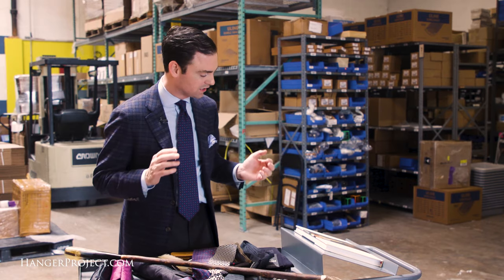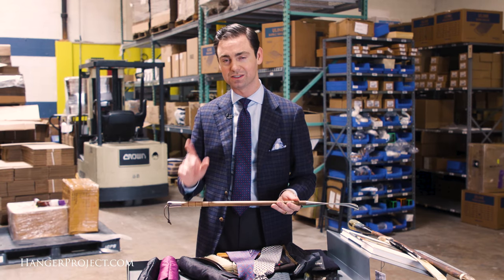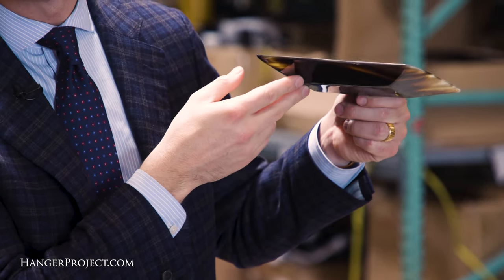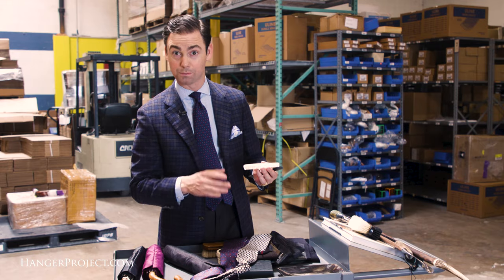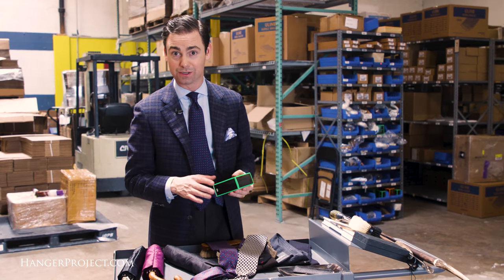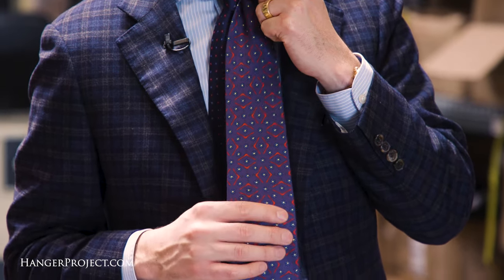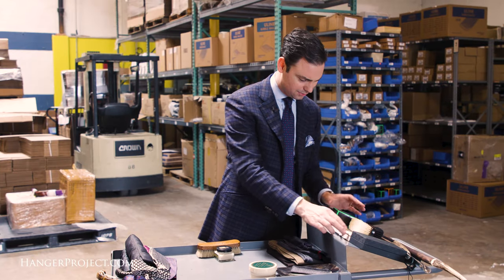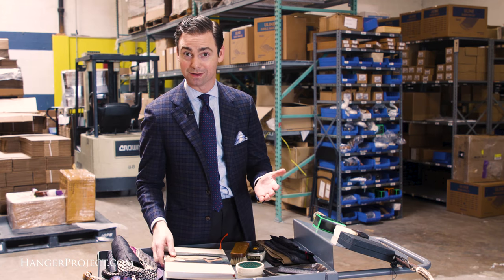Father's Day Gift Ideas For The Well-Dressed Gentleman 👨🎁 | Kirby Allison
Kirby Allison goes over the best Father’s Day gift ideas you can find at Hanger Project. Here is a gift guide to getting the perfect gift for the well-dress gentleman, dad or even for yourself!